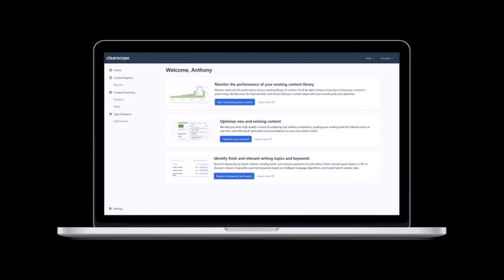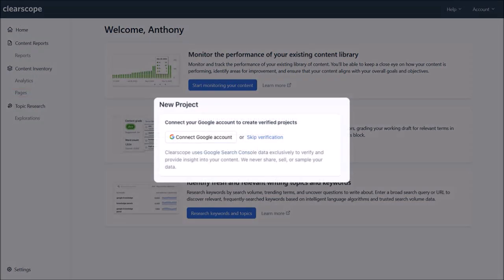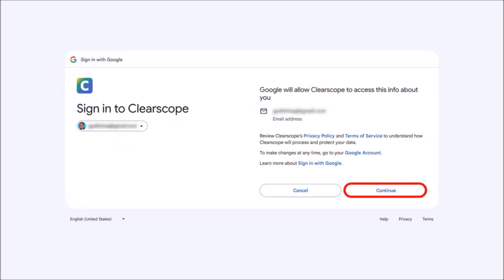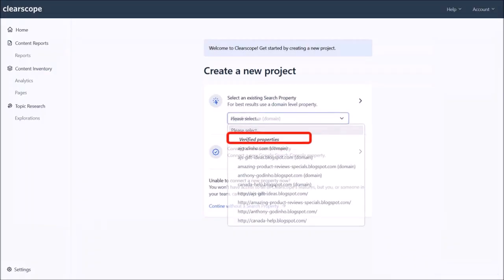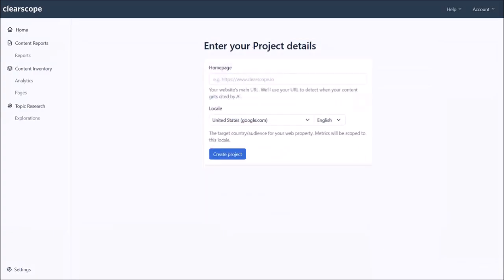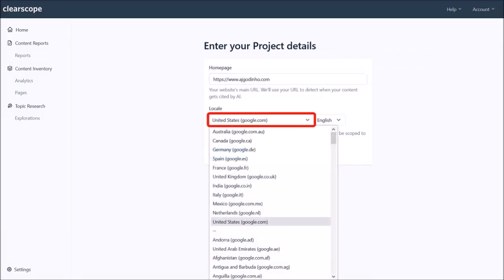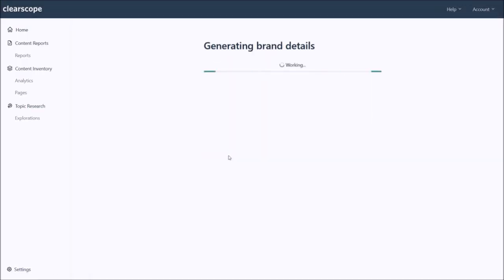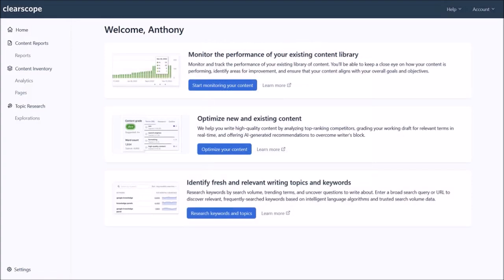How to Connect Google Search Console Account in Clearscope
In this tutorial, I walk you through the step-by-step process on How to Connect Google Search Console Account in Clearscope. Connecting your domain to your Clearscope account helps you keep track of how your website is performing. You can also use this feature to optimize current webpages or blog posts to gain more traffic and be found in AI search.

Unlock the power of Clearscope to dominate search in 2025 and beyond! Whether you're a blogger, marketer, or business, Clearscope helps you create, optimize, and scale content that ranks on Google and gets cited in AI responses like ChatGPT.

Clearscope’s AI Draft Builder simplifies the toughest stages of content creation—kickstarting ideas and scaling output—by integrating search intent insights, tone personalization, and structured drafting into a unified, intuitive workflow. Listed below, you will find the core Clearscope features which will help you future-proof your content:

🔍 Discover: Find high-impact topics with precise keyword research and trending insights.
✍️ Write: Craft engaging, intent-driven content with real-time AI feedback.
🚀 Optimize: Boost authority with expert citations and stats for SEO and GEO.
🛡️ Protect: Keep content fresh with analytics and decay alerts.
🌍 Localize: Create targeted, local SEO content effortlessly.
🔗 Internal Linking: Build powerful strategies with AI recommendations.

From startups to Fortune 500 brands, Clearscope drives results. Ready to stop guessing and start winning?

In this blog post, I show you how to stay ahead in the ever-evolving SEO landscape with Clearscope

CREDITS: Clearscope logos and screenshots are copyright protected, used with permission | Commercial rights to use video backgrounds, images, graphics and animations unless otherwise mentioned | Microsoft, Windows, and the Windows logo are trademarks, or registered trademarks of Microsoft Corporation in the United States and/or other countries | Other names may be trademarks of their respective owners.

Song Title: Modern Attempt by TrackTribe